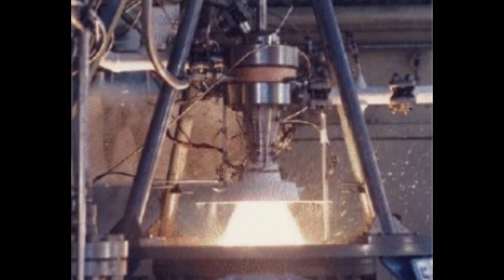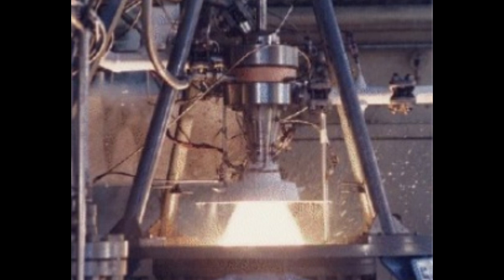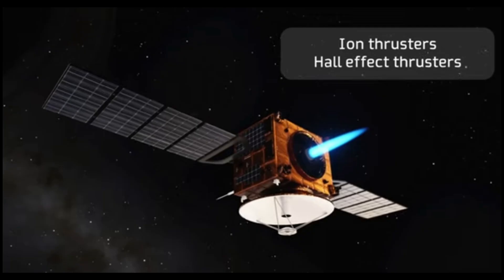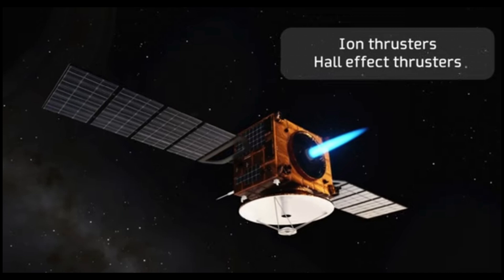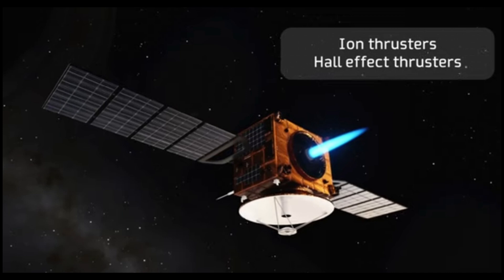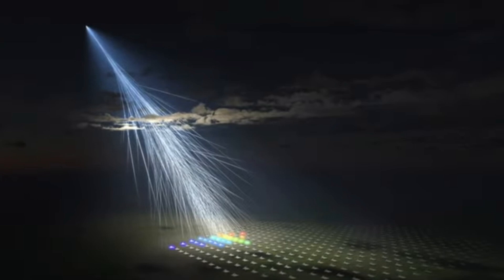Ride the Dragon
Practical Space Travel.

with diagrams, descriptions, and snazzy music

I'm a Silverback nerd living among rednecks with mirrors on my roof and critters in my yard. And dreams of spaceships...